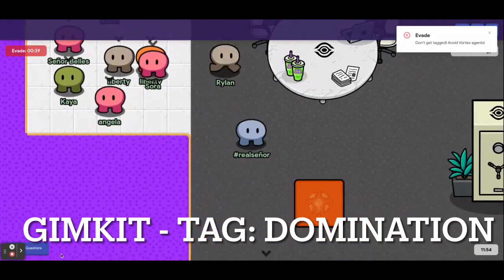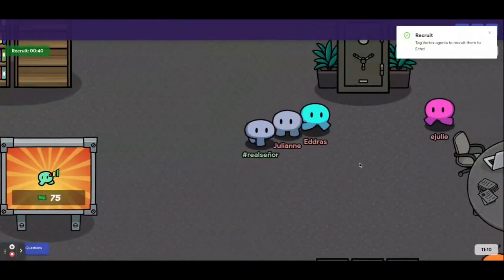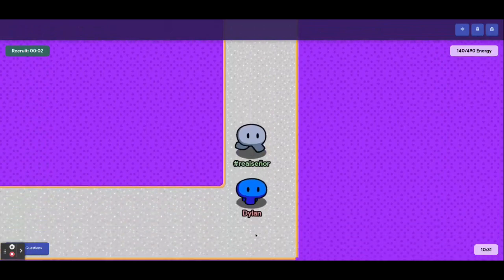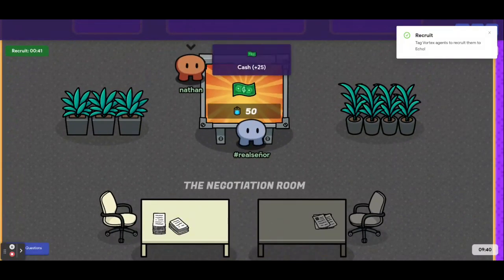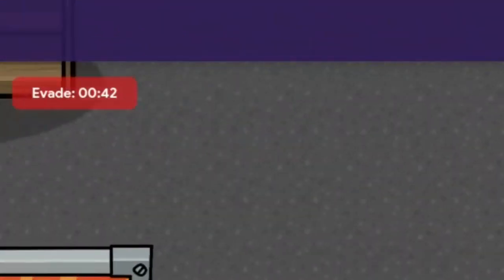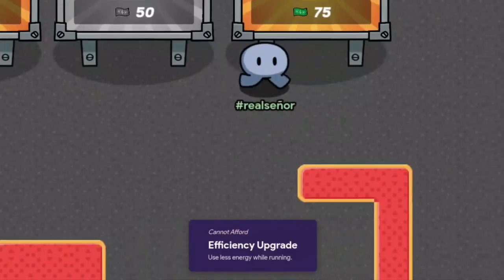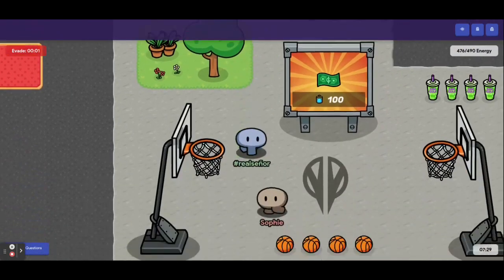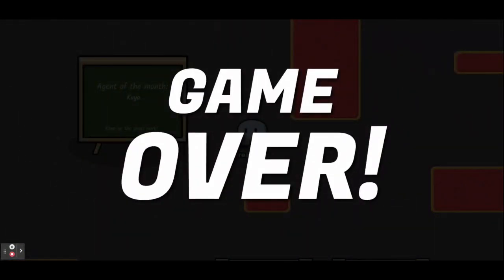Gimkit - Tag: Domination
Let's take a look at Gimkit's newest gamemode "Tag: Domination"
After I took the video, Gimkit did make one change to the game which I noted in the video: you no longer have to sell your energy to get cash to use to purchase upgrades. You just have to sell your energy straight to the upgrade stations.

Here’s a description of the most recent updates to the game: the biggest IMO is that you no longer switch teams and to win you have to get the most tags.

Let me know what you think about the game in the comment section of this video and be sure to check out my other videos on Gimkit if you want to learn more about their awesome platform.